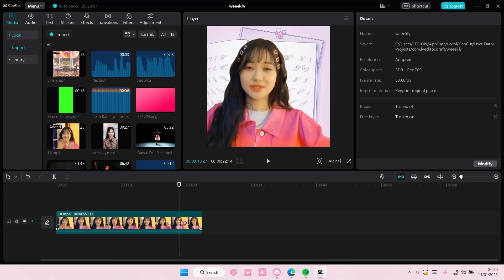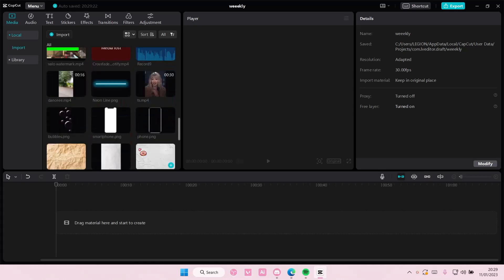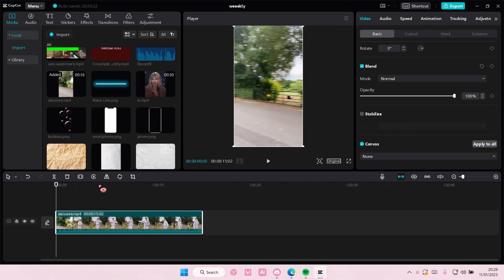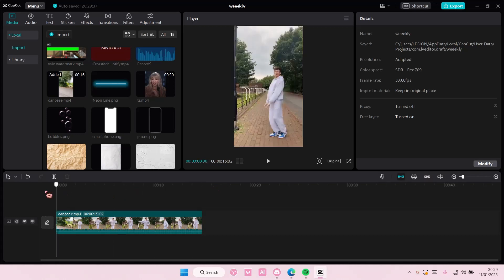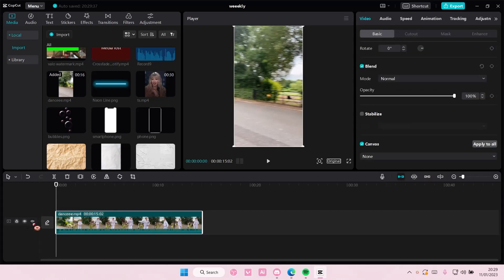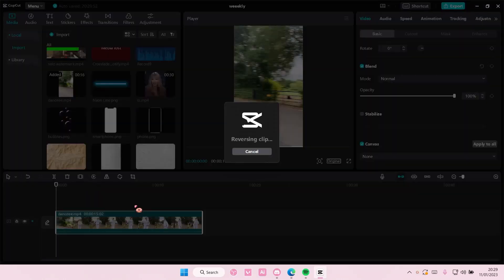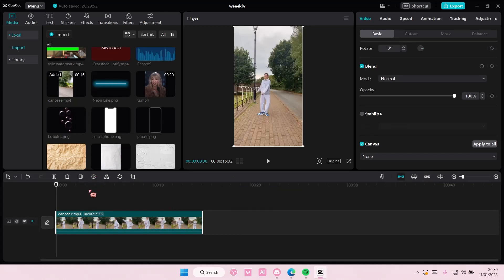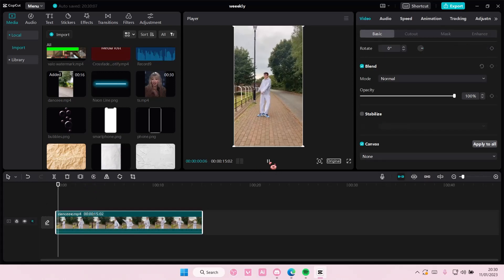Where Is The Reverse Button On CapCut PC? NEW UPDATE January 2023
Find the reverse button in CapCut PC by watching this tutorial.